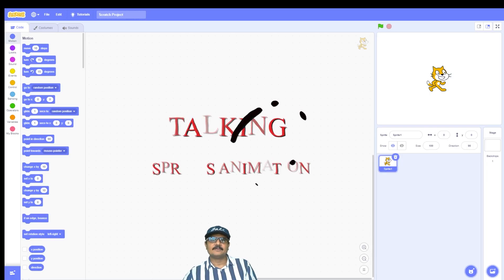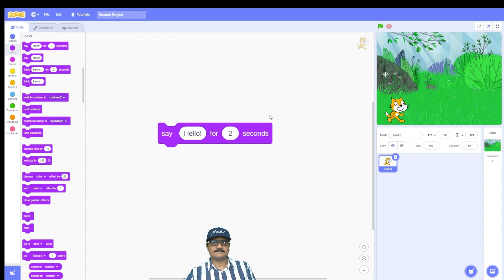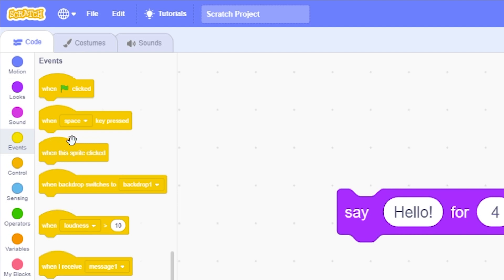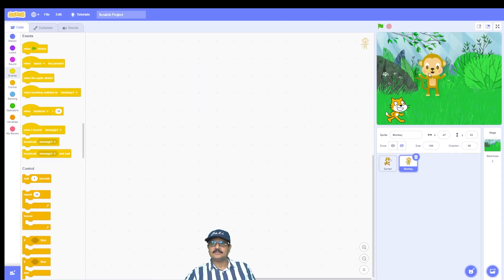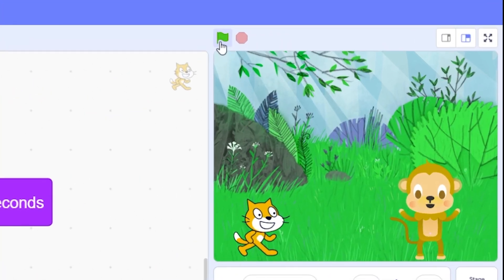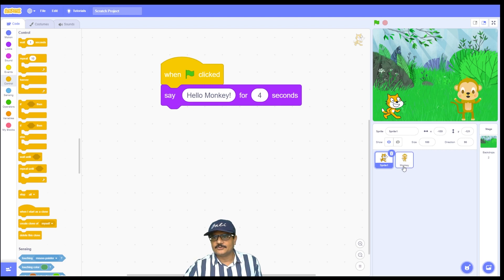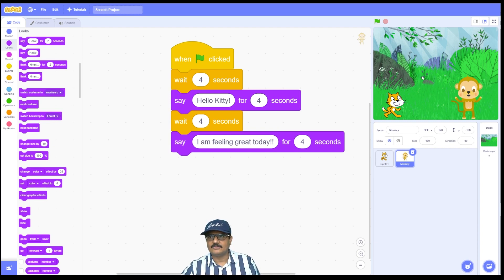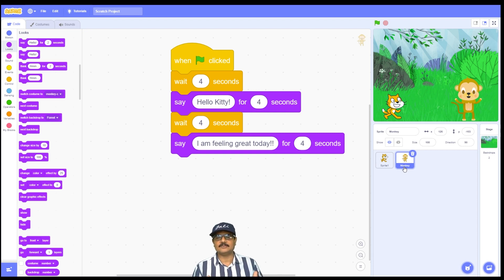Talking Sprites Tutorial in Scratch 3.0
Video tutorial on making an animation in scratch